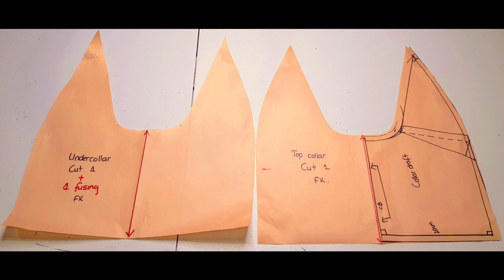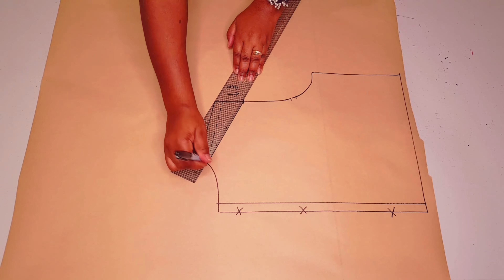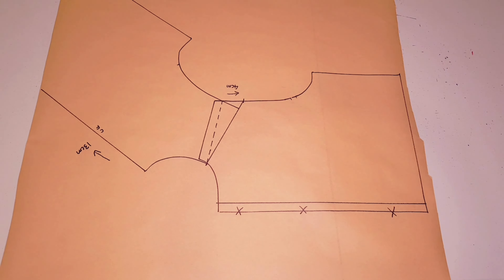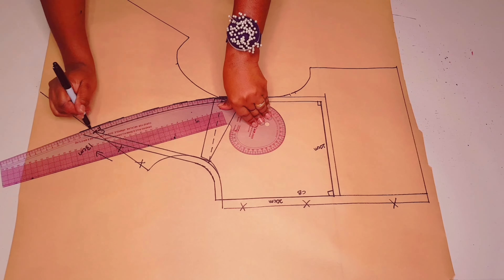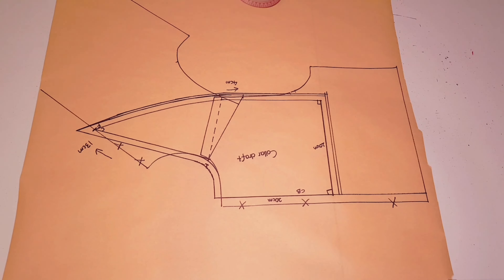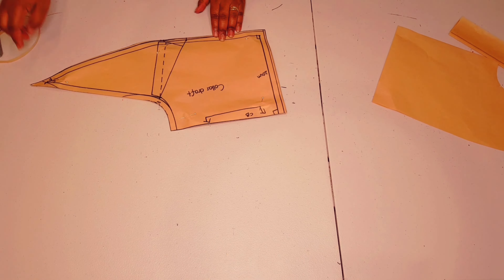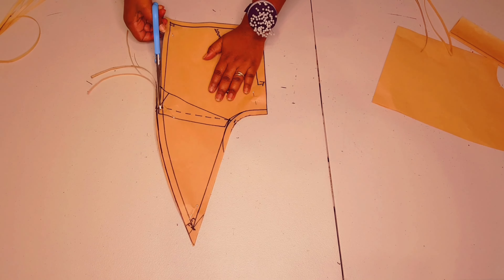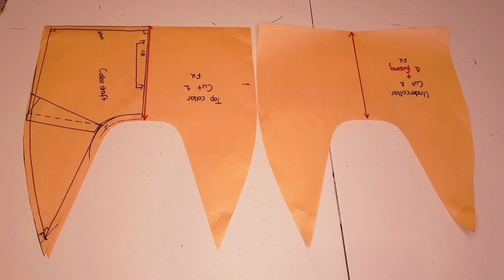How to draft a sailor collar pattern/pattern making/Sewmate.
Learn how to draft a sailor collar pattern with Sewmate. This is an easy to follow step by step sailor collar pattern making tutorial. Make this easy collar pattern with Sewmate.